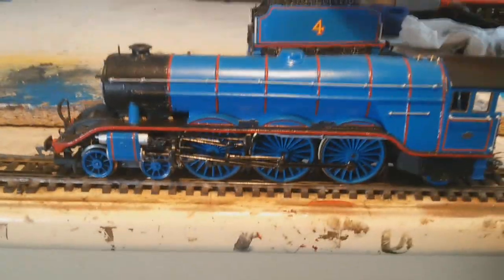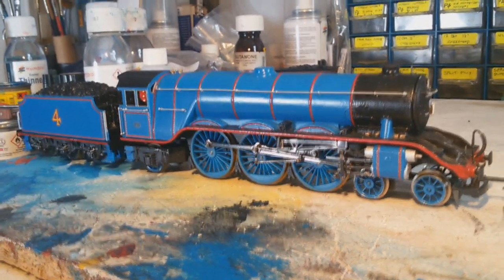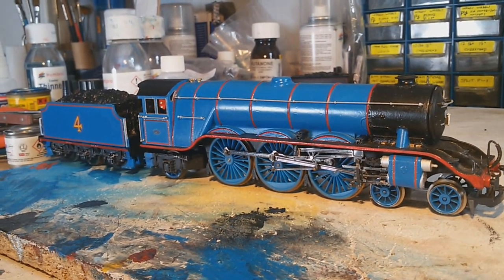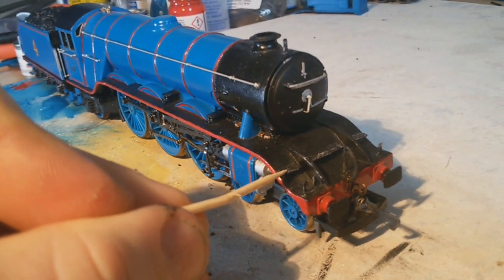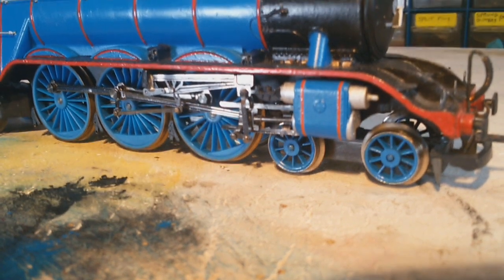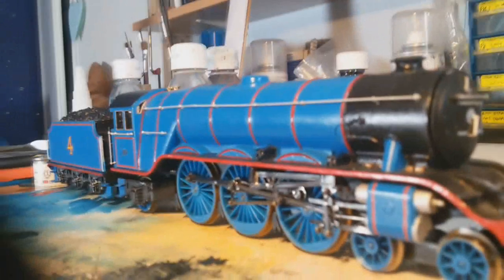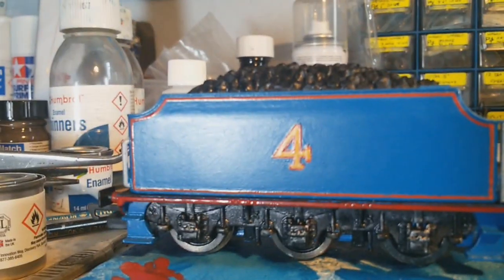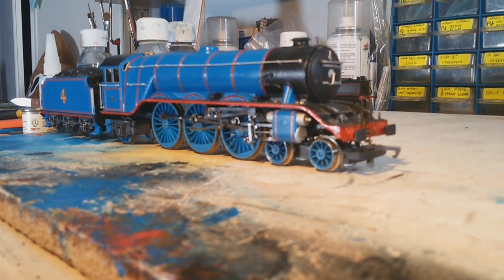NWR #4 Gordon MKII For Sale! (SOLD to Explosive Cookie!)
This is (was) a private sale, not an ebay sale.

 (SOLD to Explosive Cookie!)Had permission to reveal who))

Sale Rules

1) Price is £180 or better offer.

2) Either comment your offer in the comments section (no limit)

4) Postage is £3 in UK, overseas will be around an extra £10 worth
(I'll give an exact figure to you if it comes to it)

5) Don't send me anything unless I have confirmed the sale to you personally.

6) Only serious advances please, no time wasters!

Conversion Details

1) Hornby Gordon basis.
2) Tender Ringfield drive with remade connector and a bar to reduce tender
movement gap.
3) Brass turned chimney from Perseverance kits/models (forgot exact name).
4) Brass lamp iron etches, likely Alan Gibson but I can't remember.
5) Screw link coupling and metal brake pipe, (can't remember supplier)
6) Scratch built 'high' running plate with frame extensions and steps.
All by hand as I have been doing, not one of my A0 3D prints.

7) New handrails and and rail pillars (Alan Gibson again - best Pillars IMO).
8) Fox transfers works plates.
9) Hand lined boiler bands, windows, tender curves & splashers, #4 also
 painstakingly hand lined! Couldn't find suitable transfers I liked enough.
10) HMRS transfers for the straight red lining...
11) ...Original safety valves and SCC 3D printed whistle in real brass.
You don't have to buy them in brass, they are 4 times cheaper in FUD and a bit
 of brass paint will work fine.
12) Phoenix Precision Network South East Blue - My new NWR favorite.
13) Class 92 buffer heads.
14) Black 5 cylinders mated with...
15) Duchess valve gear. Had to scratch build a bracket to make it all fit.
16) Gloss varnish.
17) Smokebox door blue-tacked on so you can easily add faces at a whim.